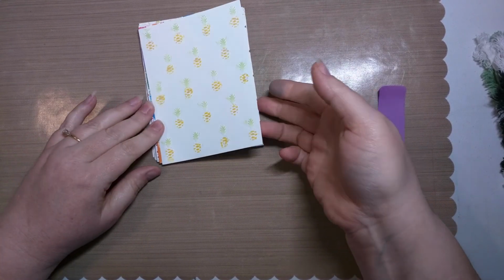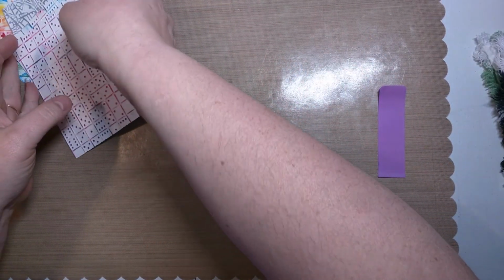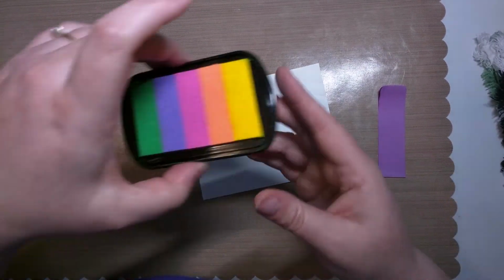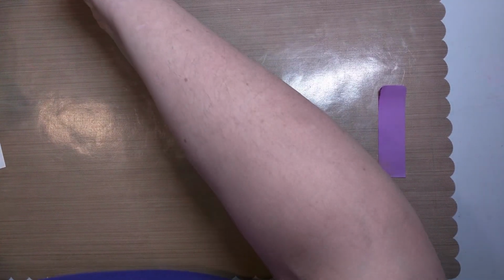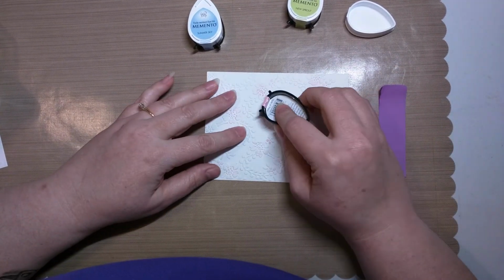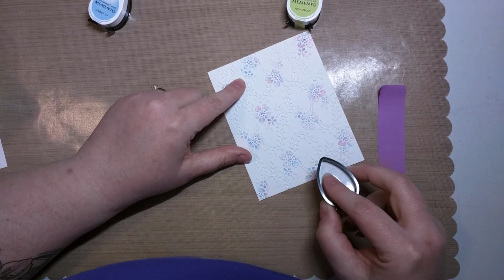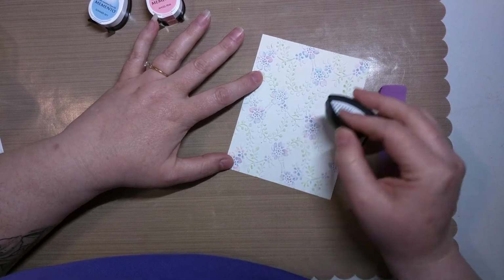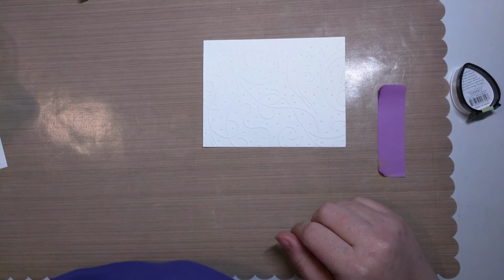Ink Dragging on Embossed paper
Technique of dragging ink across embossed paper to create different effects. Excuse the interruption from my 16 year old who was leaving for a camping trip.  Real life...lol